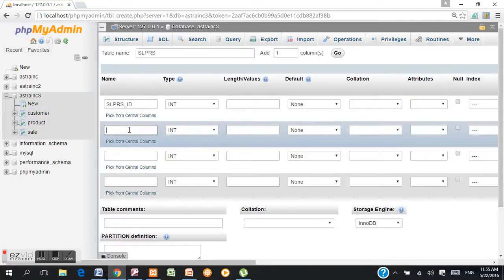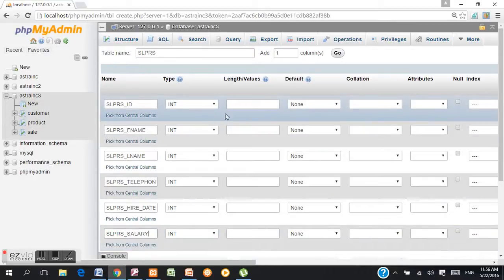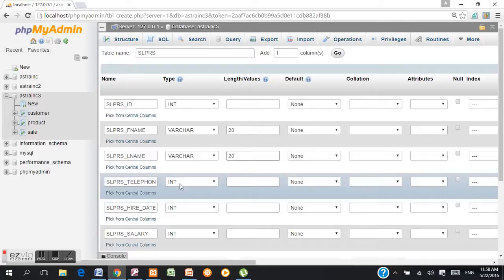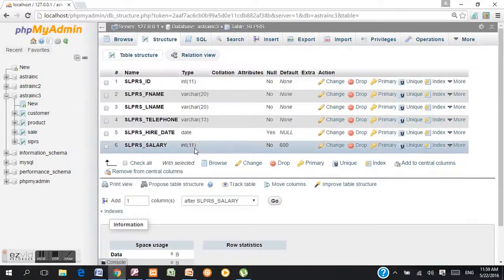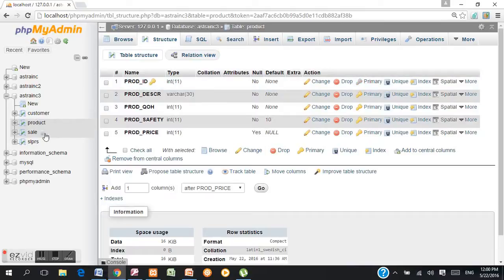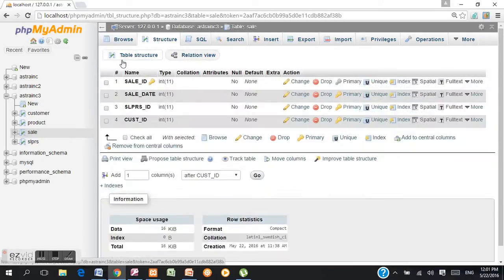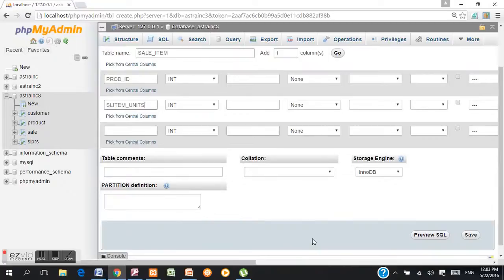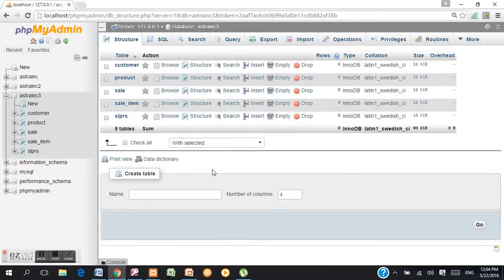db 3 4 create tables in MySQL using the MYSQL visual tool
MySQL creates tables using the the MySQL workbench